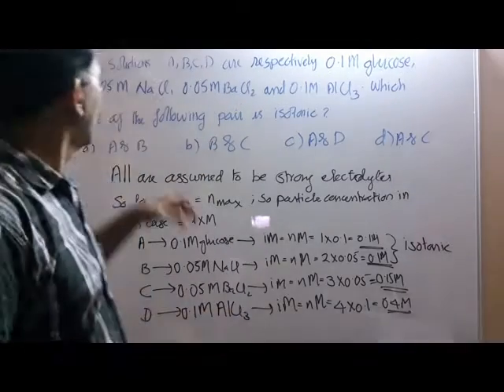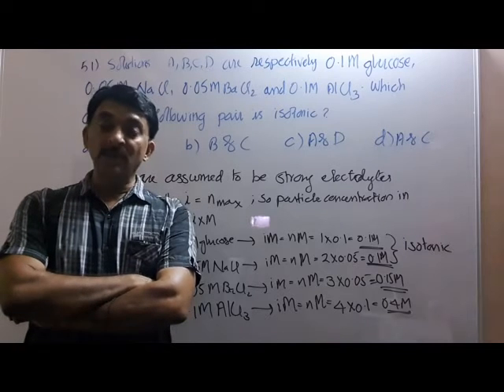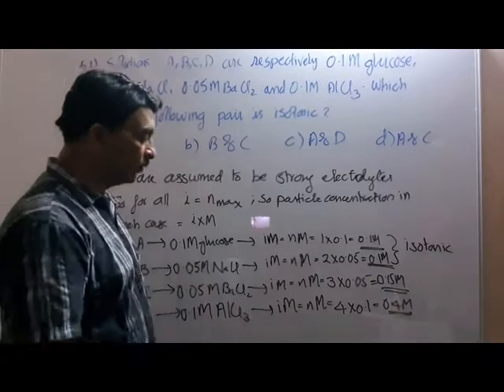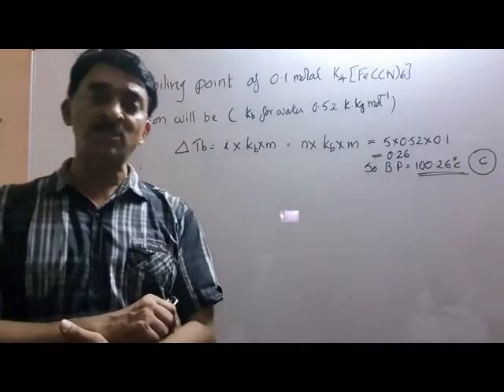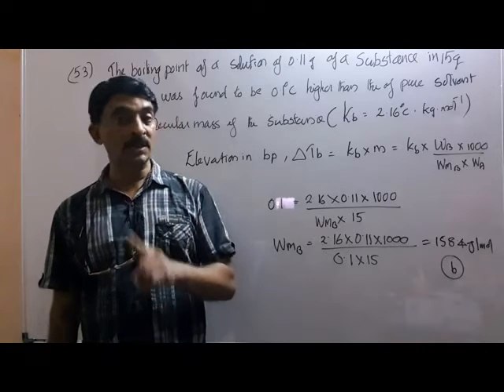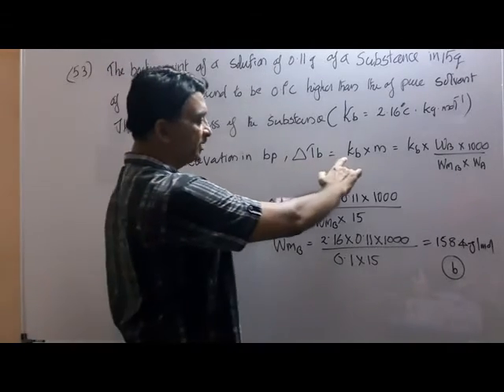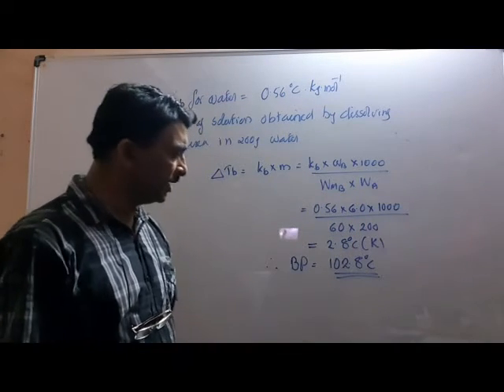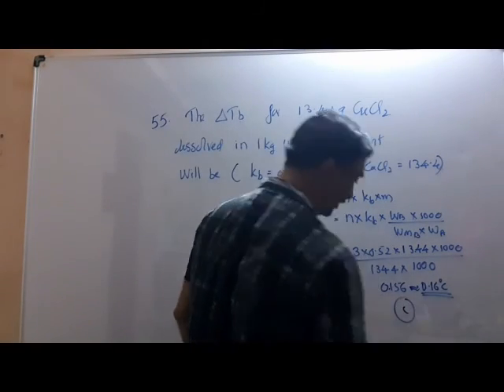12th Standard, Chemistry, Chapter-2, Solution, Additional problems, Coach India